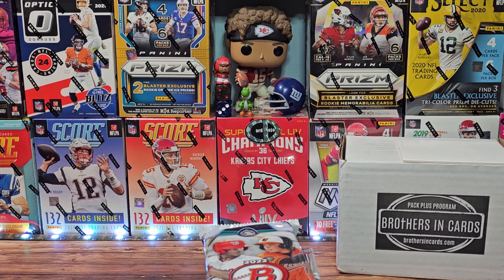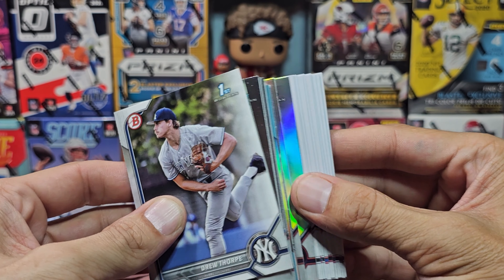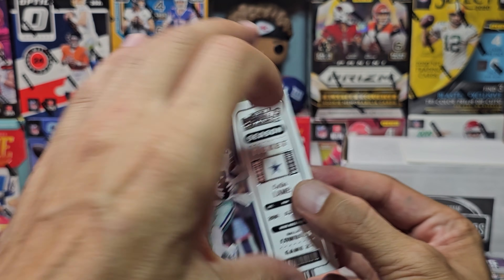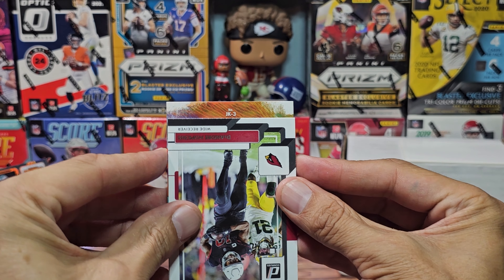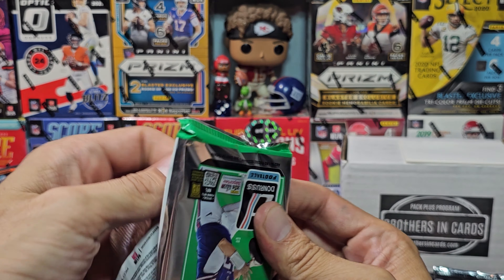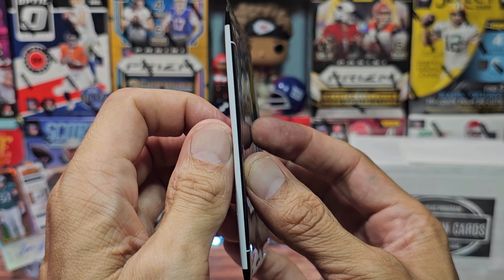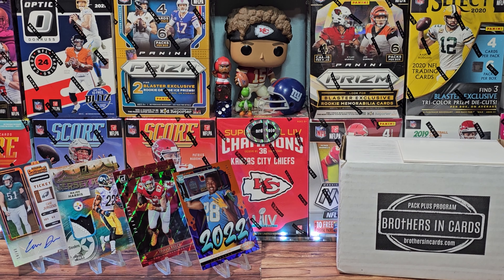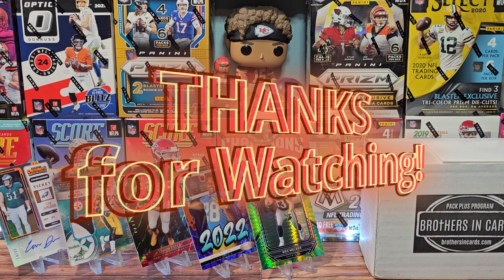9 RANDOM FOOTBALL HOBBY PACKS | Brothers in Cards Pack Plus Program GOLD Box - Trading Card Opening!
It's time for our monthly Brothers in Cards Pack Plus Program Gold Football box!

Ebay Store: